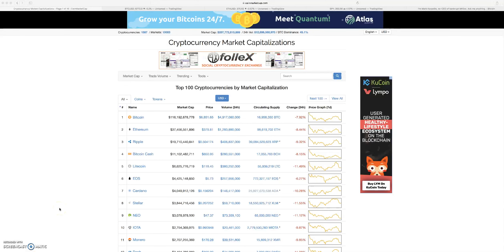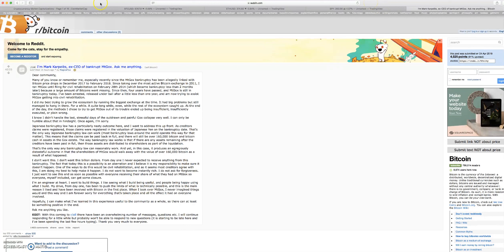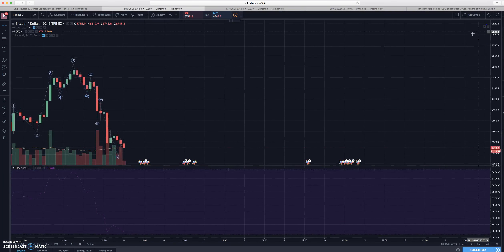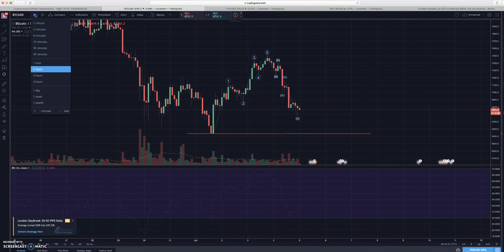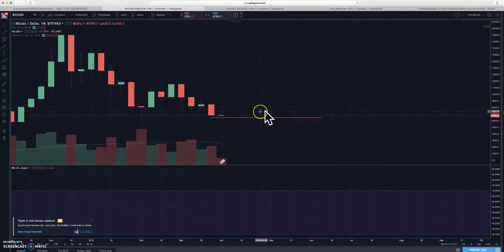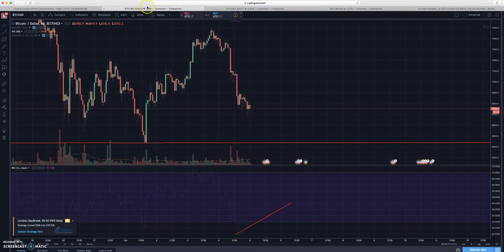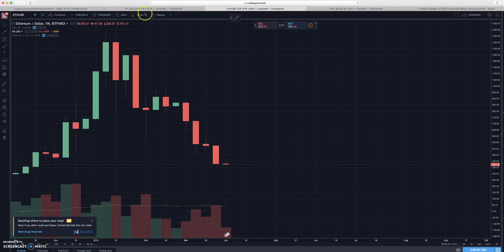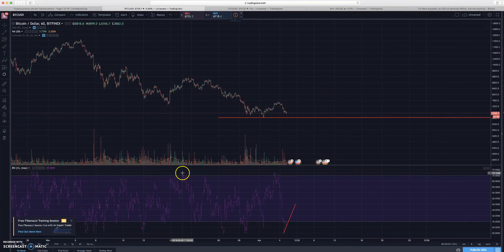Bitcoin & Crypto Update | Bulls Or Bears On The Horizon?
In this Bitcoin (BTC) trading tutorial we examine the market crash using technical analysis and Elliott wave analysis.